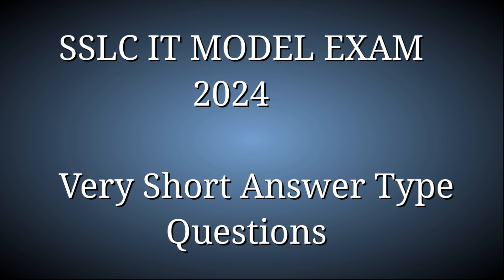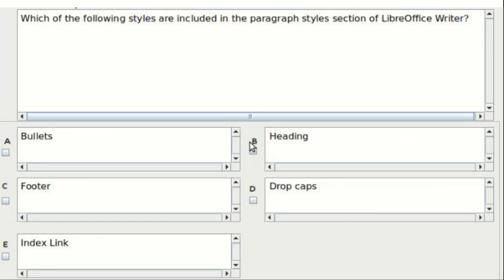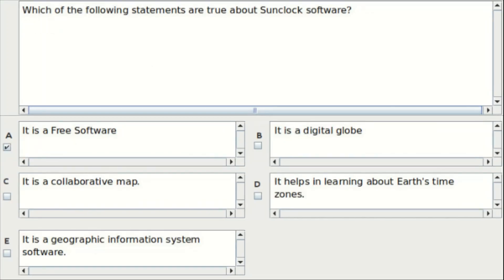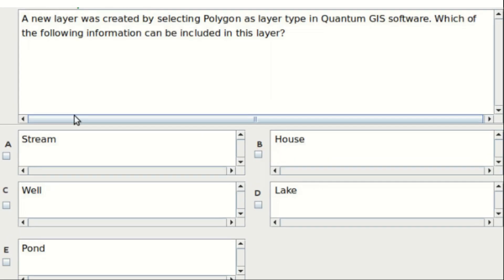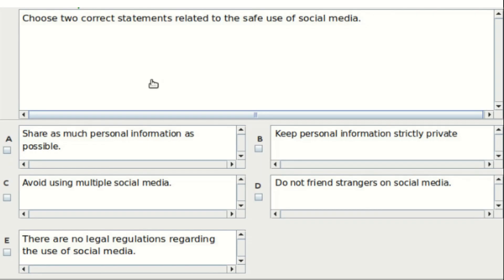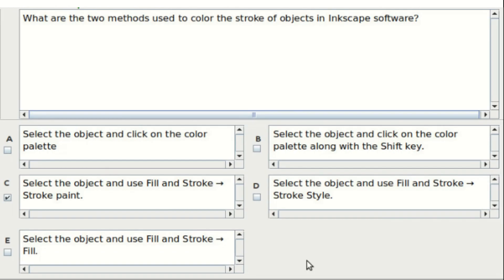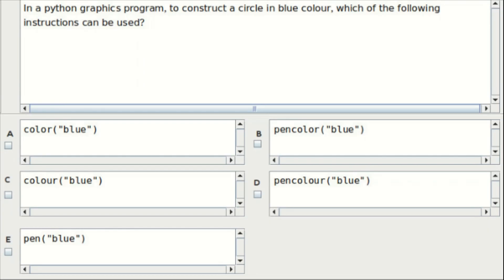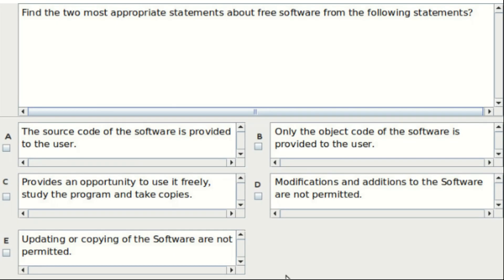SSLC IT MODEL EXAM | VERY SHORT ANSWER | ENGLISH MEDIUM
പത്താം ക്ലാസ്സിലെ ഐ ടി പരീക്ഷയുമായി ബന്ധപ്പെട്ട് പുറത്തിറങ്ങിയ മാതൃകാ ചോദ്യപ്പേപ്പറിലെ ചോദ്യങ്ങളുടെ വിശദവും വ്യക്തവുമായ വീഡിയോ ടൂട്ടോറിയൽ